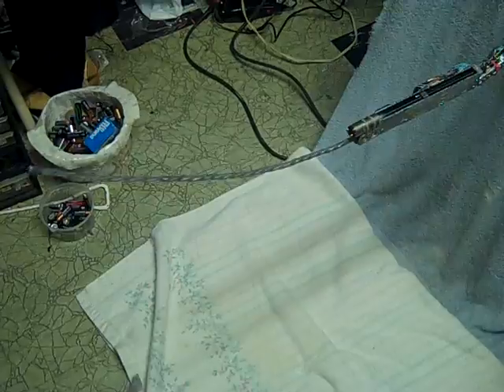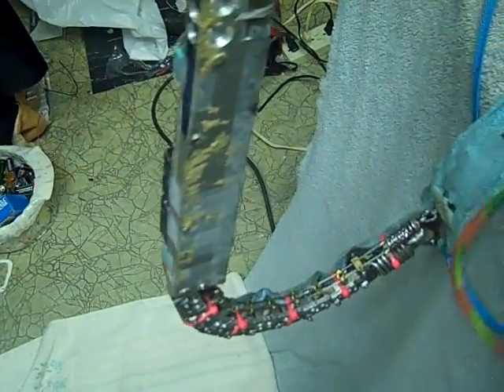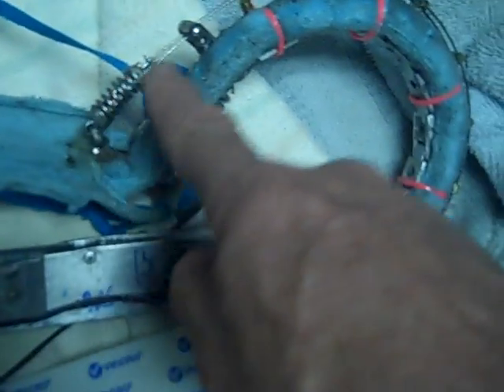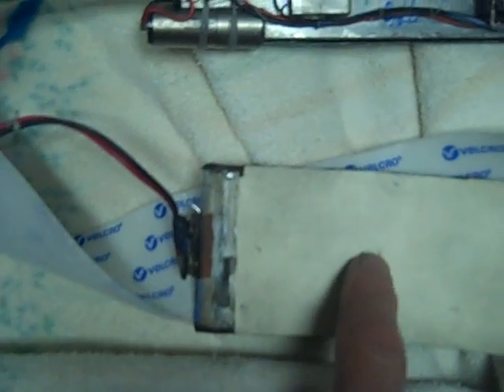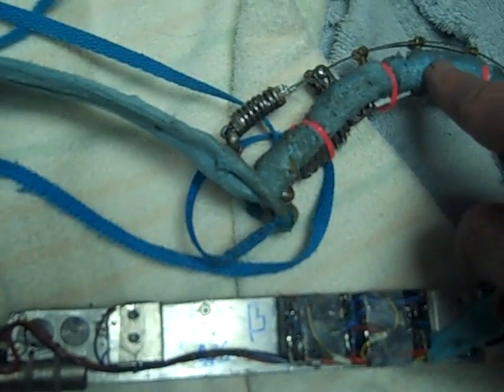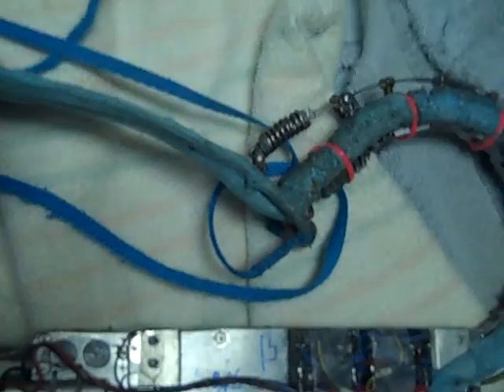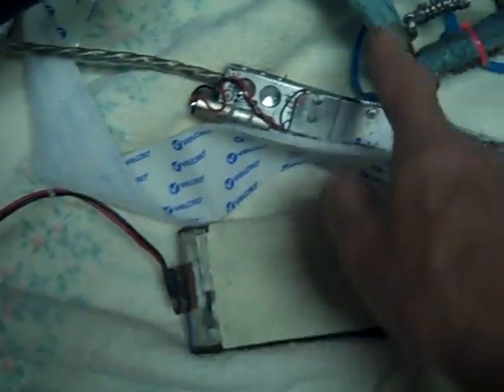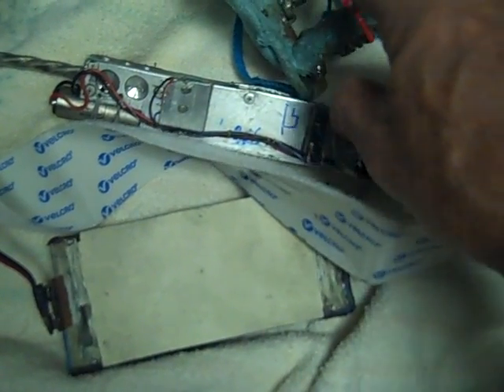Anamatronic tails inner workings Replacing of cabls that got frayed .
I had to replaced the main drive cables do to one had fraide in the pull box ,the tension on those cables is enormous do to a hole lot of movement and dancing and boy I rely swing that tail a lot.The reason for the motor at the end of the draw it was the only place to put it do to the base of the tail curled their ,Plus piano wire is warped not straight and I finally found military grade cable, plus later on I will go pennumadick, it's much smaller and faster..